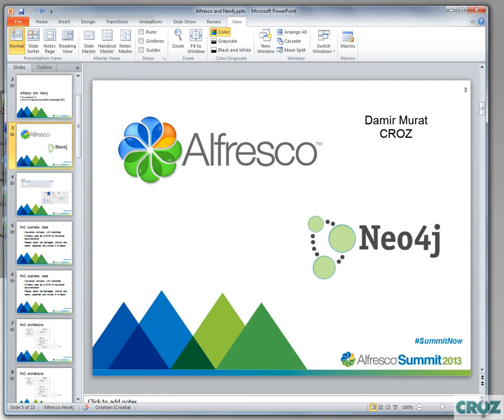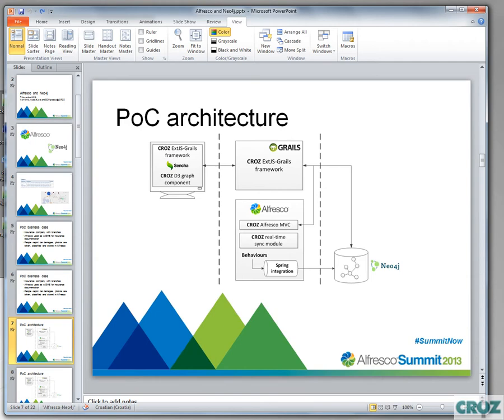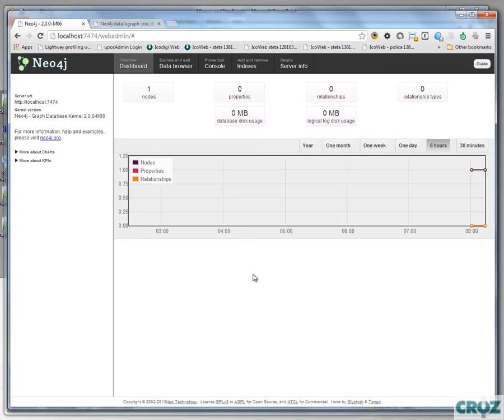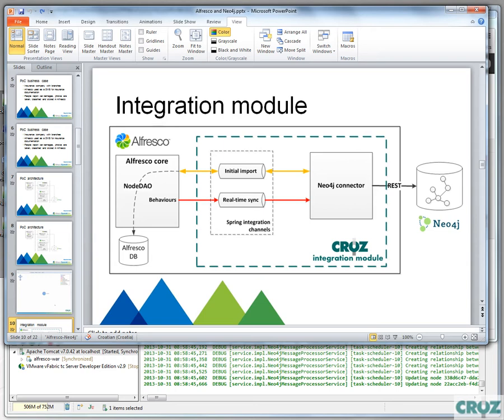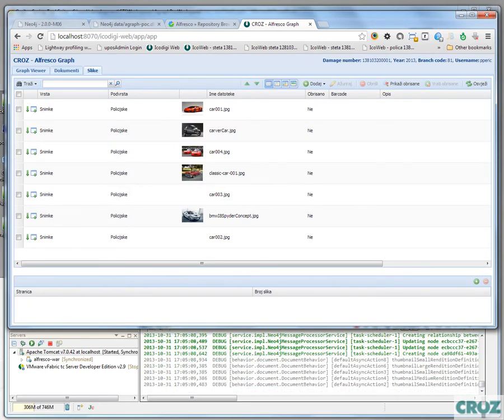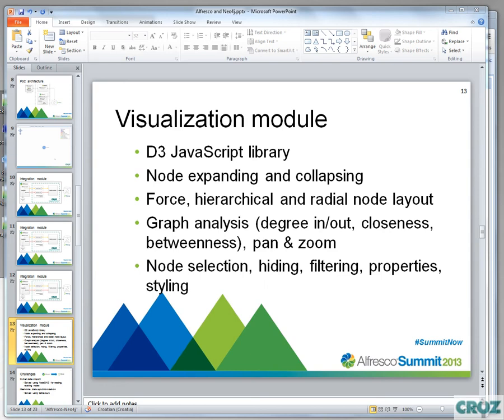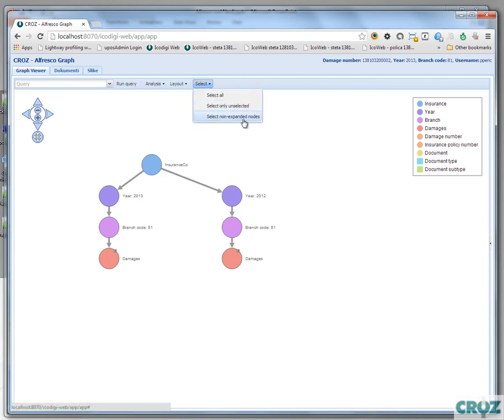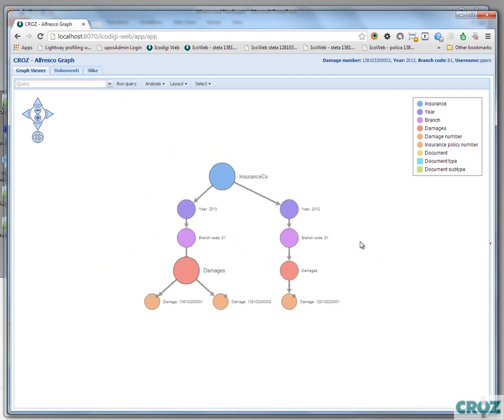Alfresco & Neo4j - Integration By Croz